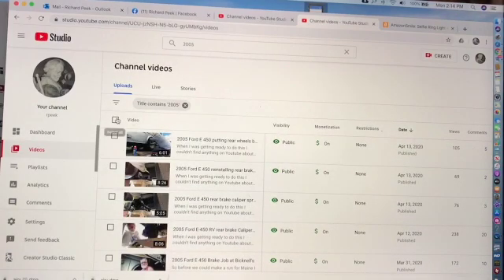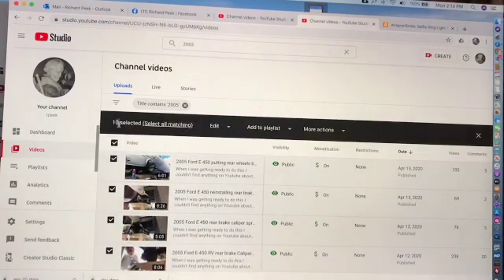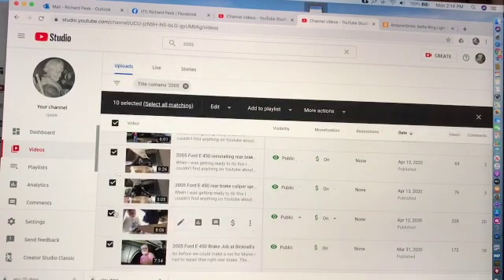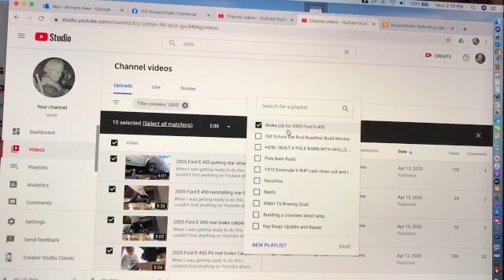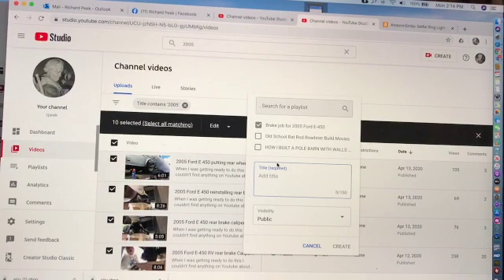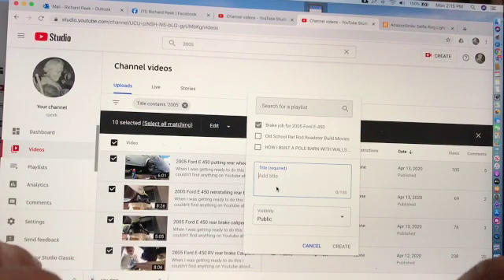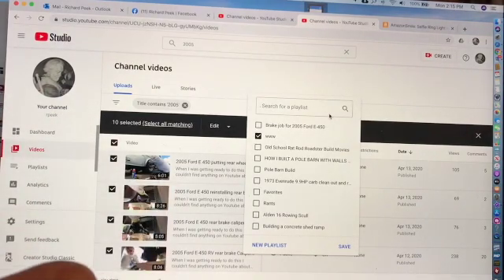How to make a playlist for your videos on Youtube, quickly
So that you can place your videos in files and make them easier for subscribers and visitors to find.  Hope this helps.